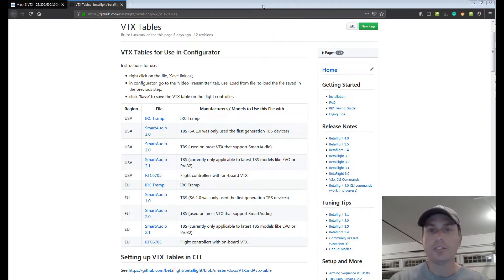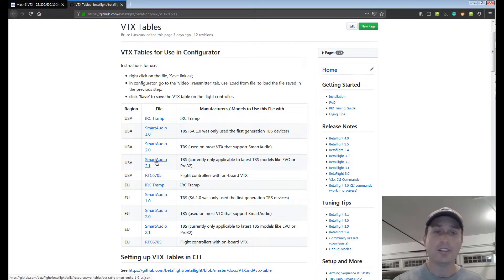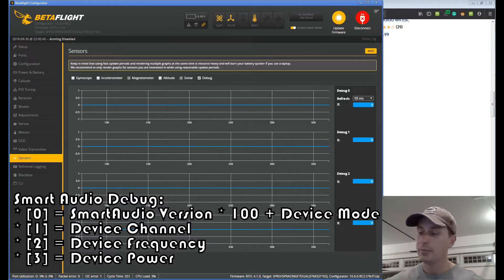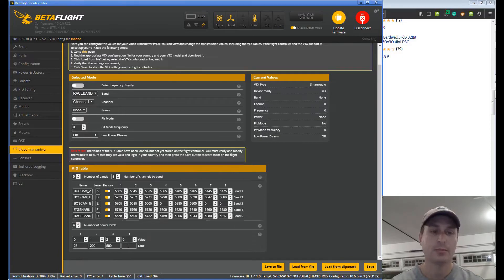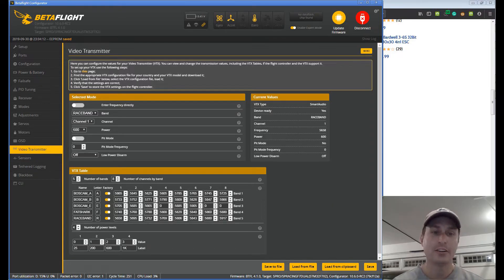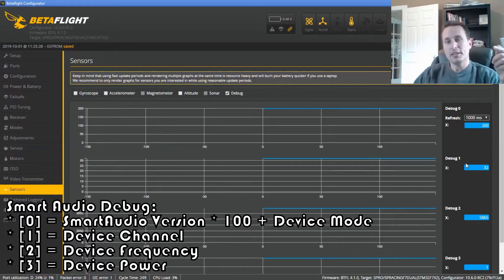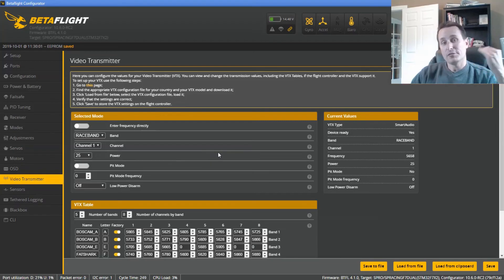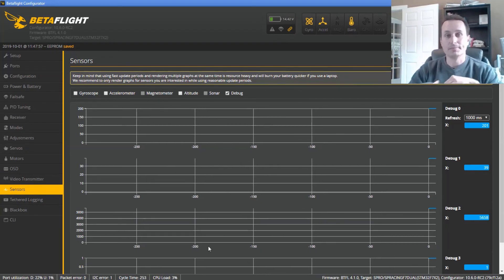Betaflight VTX Tables in 5-minutes - How to discover your Smart Audio Version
How to setup your BF VTX tables, including figuring out what Smart Audio version your VTX supports.

Note that if your TBS VTX uses Smart Audio 2.1, the Power Level number varies per VTX.  This is a TBS thing, and hence kind of the reason for VTX tables - stuff like this and all the other VTX's out there not strictly adhering to the original SA protocol settings

With VTX tables, it is flexible enough for the Manufactures to provide a table to load or the user to customize based on their specific VTX; and whether it follows the protocol or not.  If it does, you just load the files.  If it does not, you now have the flexibility to customize based on how your VTX actually works.